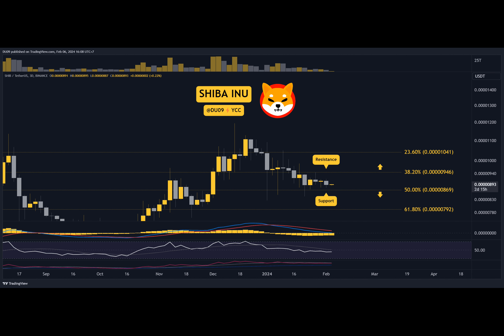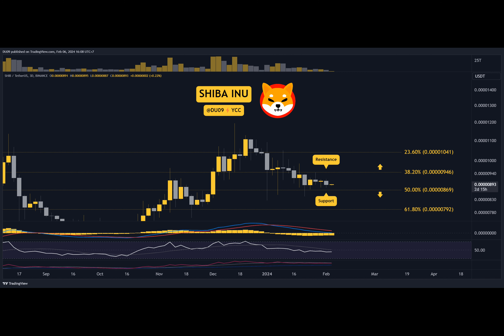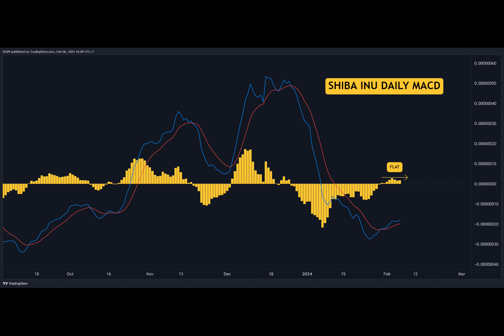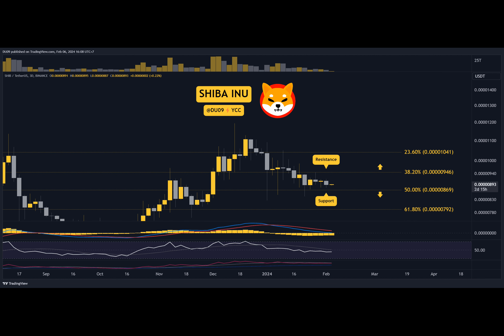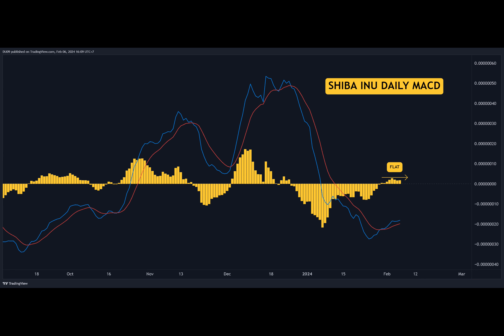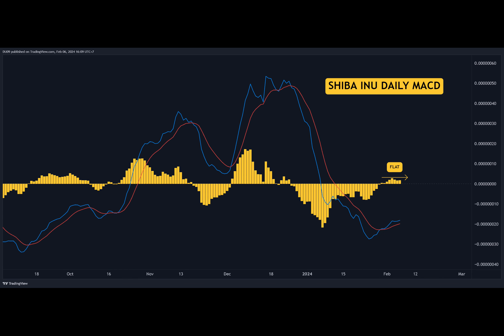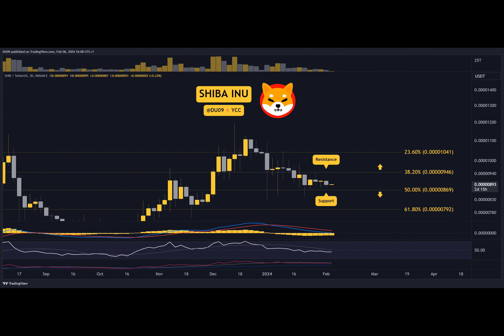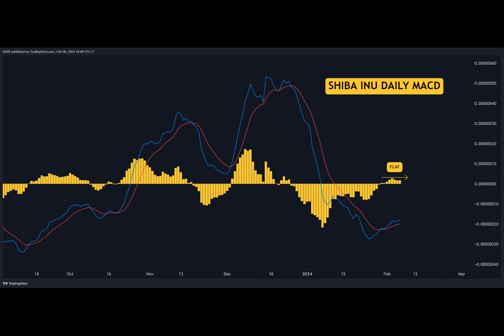Is SHIB Preparing for a Massive Move? Three Things to Watch This Week (Shiba Inu Price Analysis)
Shiba Inu is currently in a flat trend, but this could be the calm before the storm.